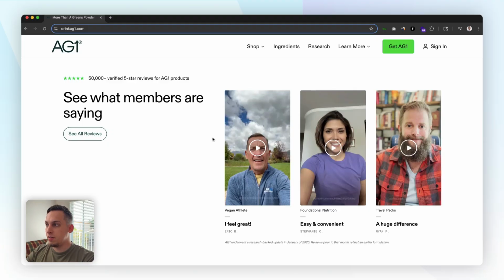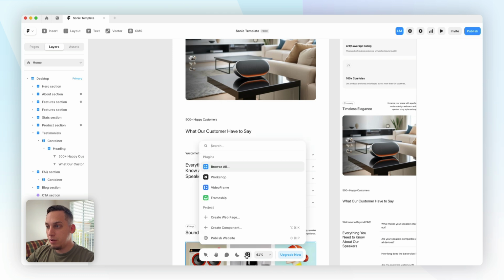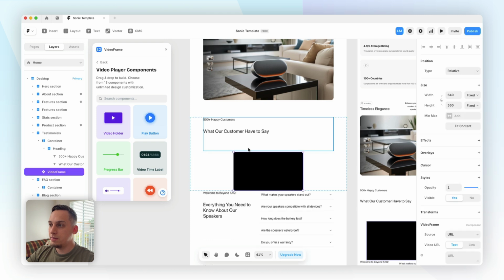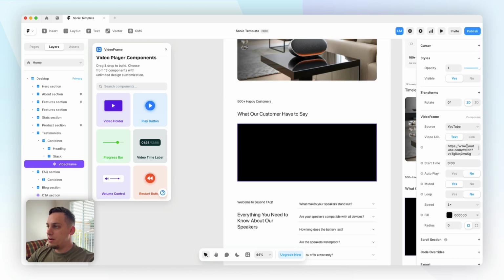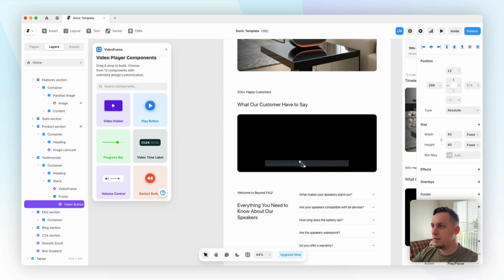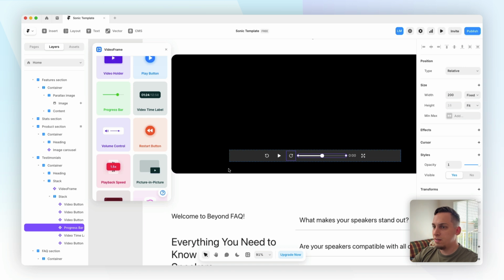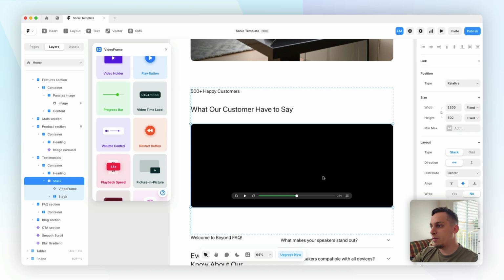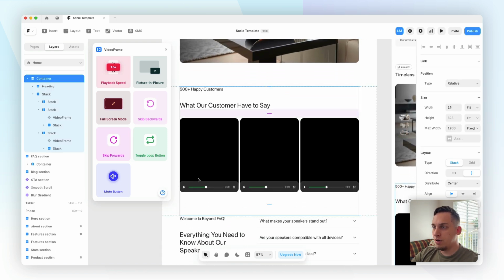Framer Tutorial: Building Custom Video Reviews for your Website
In this Framer tutorial, Lukas introduces VideoFrame to our projects, showing us how to create custom stylised video reviews from customers, adding interactivity and streamlined design to your review sections.

Power up your Framer videos with VideoFrame.